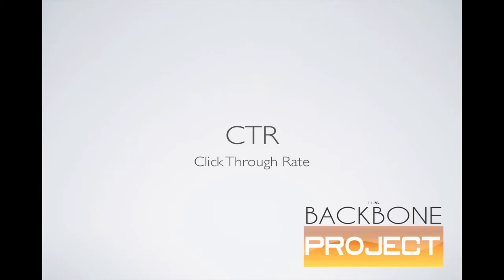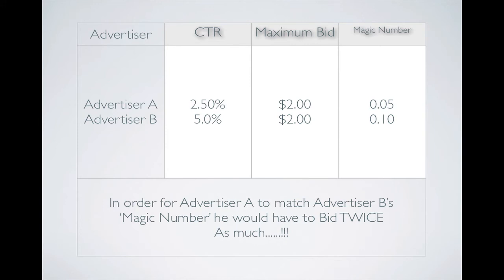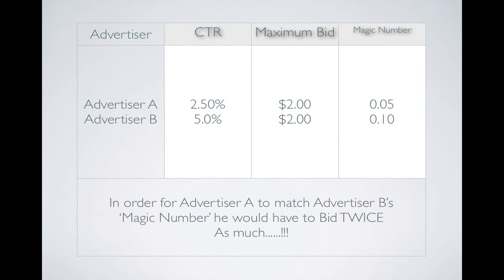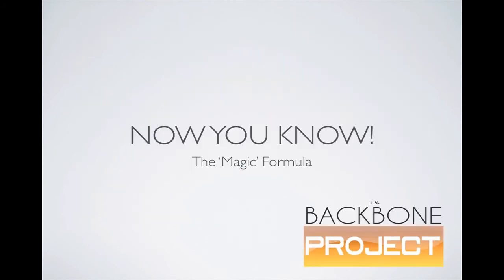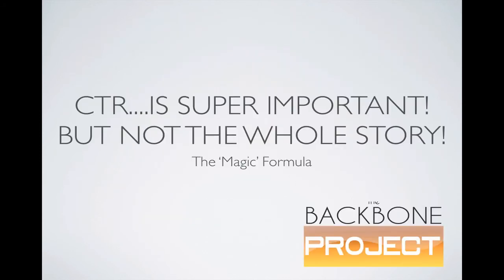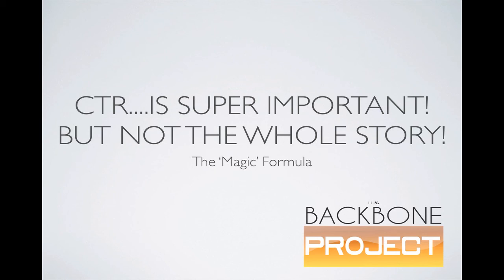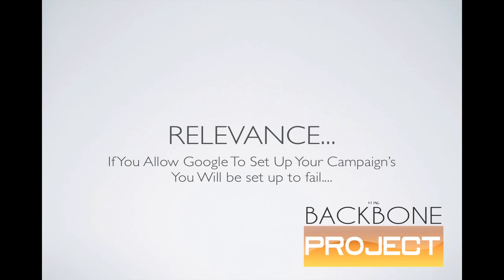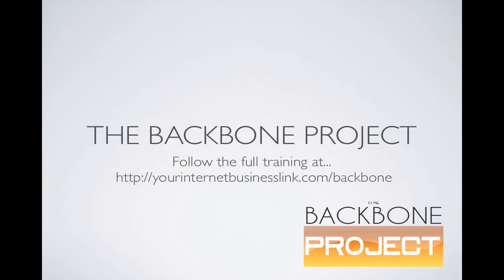Google Adwords - The Magic Number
Struggling to make Google Adwords work? The magic number is super important, in fact this is how Google make money.

If your one of the people who say "I tried the 'adwords' thing and it doesn't work"  this is why.

Google, unfortunately,sets you up in it's own interests...not yours. For more info on setting adwords up for success check out the link above.